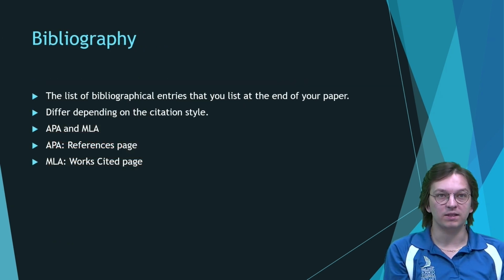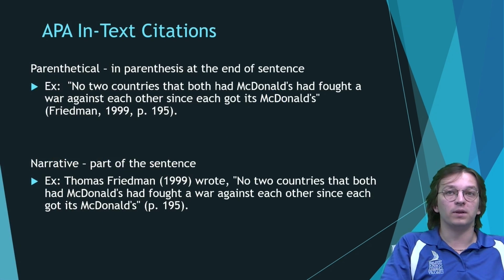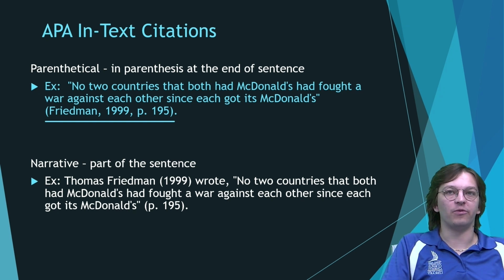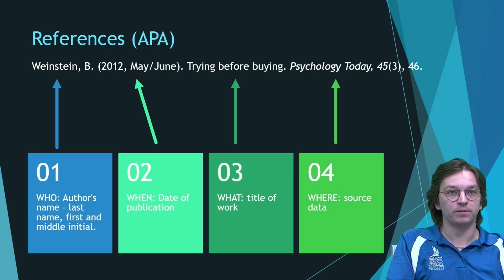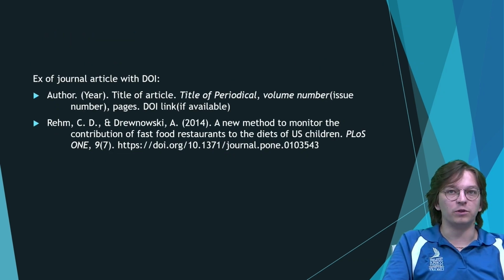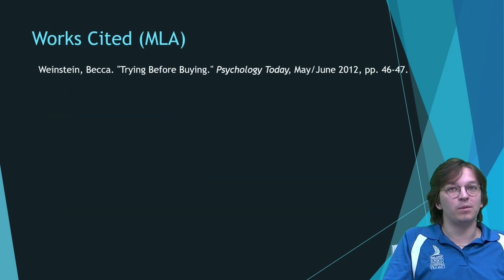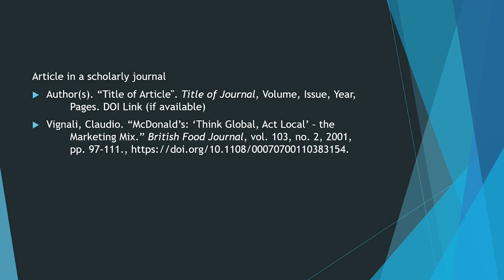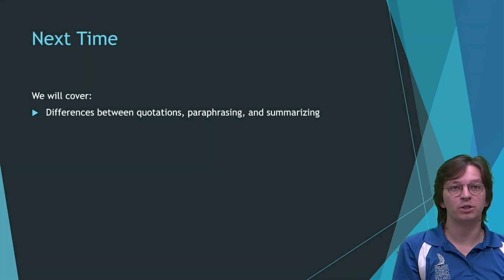Plagiarism Tutorial Module 3: Citing Sources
This plagiarism tutorial playlist was created by the Mary and Jeff Bell Library and Writing Center at Texas A&M University-Corpus Christi. This video is part 3 of 5.

In this video you will learn about in-text citations and bibliography citation styles.

Script, Slides, and Presented by Sean Nicastro

References
Friedman, T. L. (1999). The Lexus and the olive tree: Understanding globalization. Farrar, Straus and Giroux.

Rehm, C. D., & Drewnowski, A. (2014). A new method to monitor the contribution of fast food restaurants to the diets of US children. PLoS ONE, 9(7).

[Untitled image of APA Publication manual cover]. (2019). Publication manual (OFFICIAL) 7th edition of the American Psychological Association. Amazon.

[Untitled image of MLA handbook cover]. (2021). MLA handbook, 9th ed. Wikipedia.

Vignali, C. (2001). McDonald’s: ‘think global, act local’ – the marketing mix. British Food Journal, 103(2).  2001, 97–111.

Weinstein, B. (2012, May/June). Trying before buying. Psychology Today, 45(3), 46.